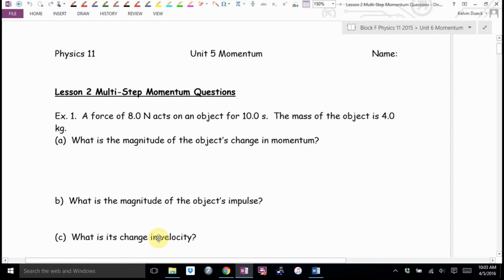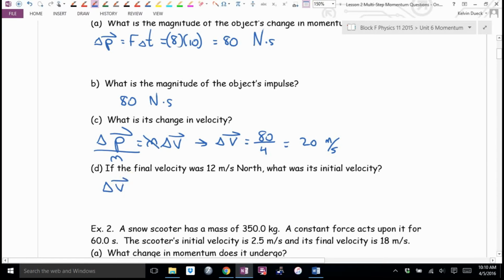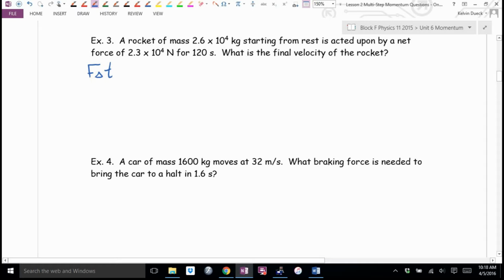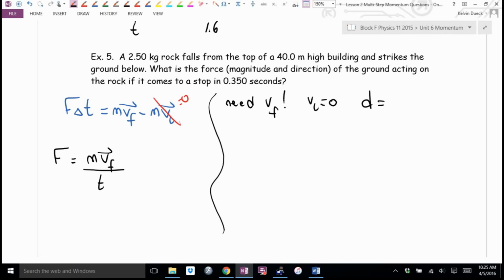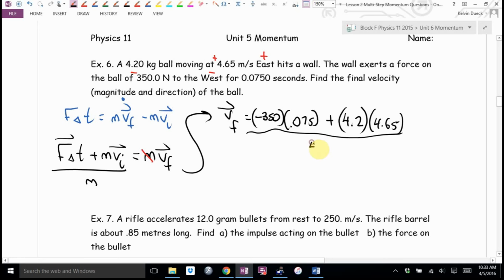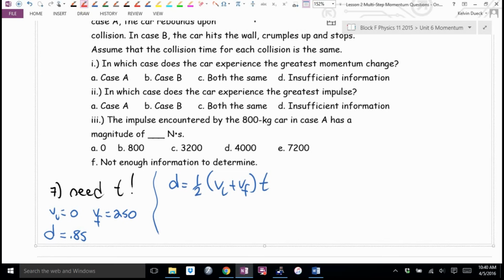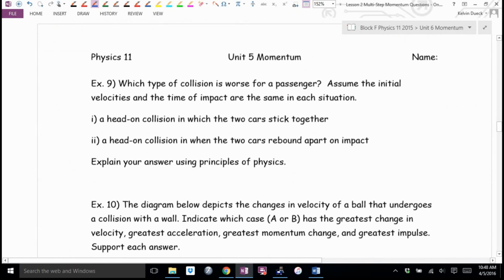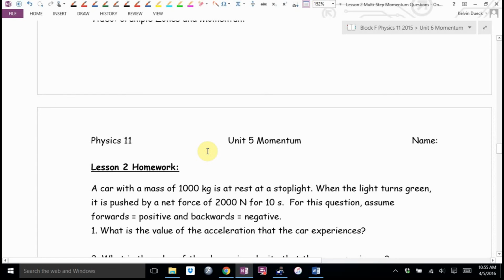Physics 11 U6L2 Multi-Step Momentum Questions